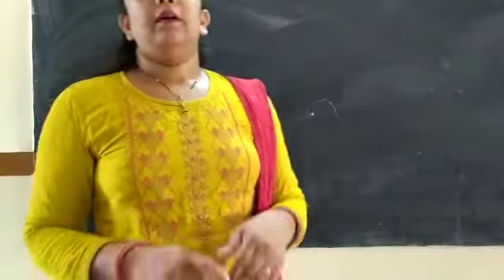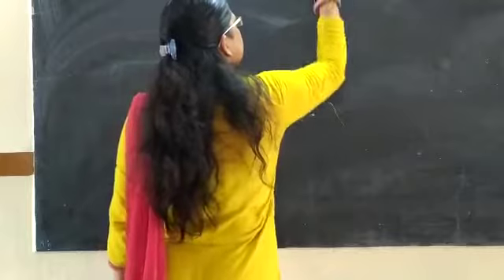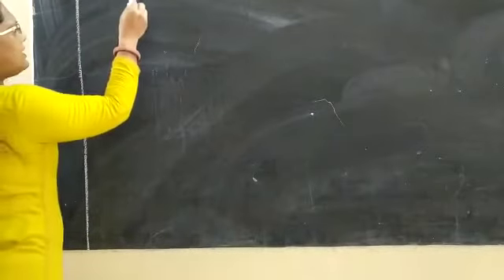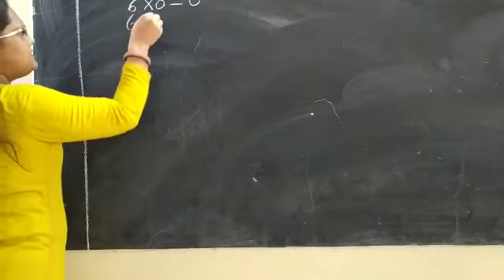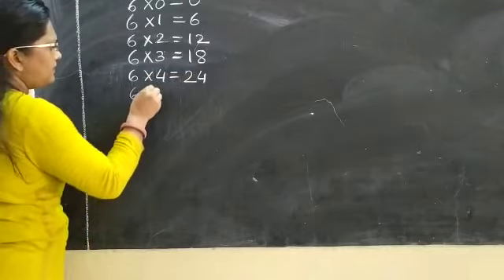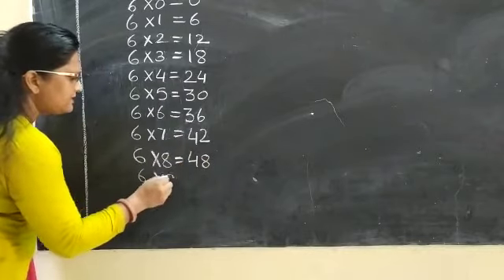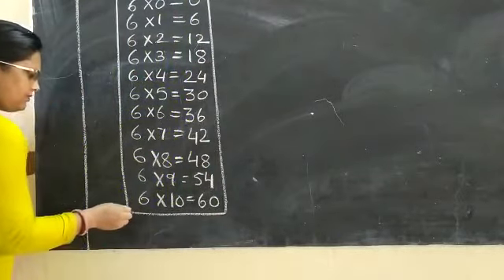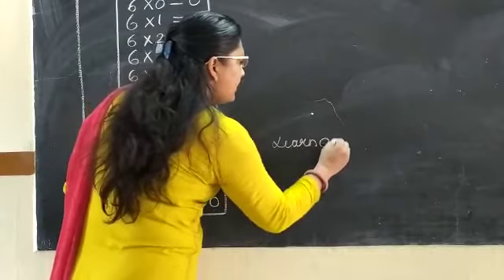Class - 2 Maths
Table of 6 (part -1 ) 16 july